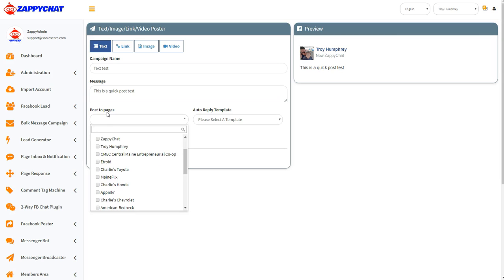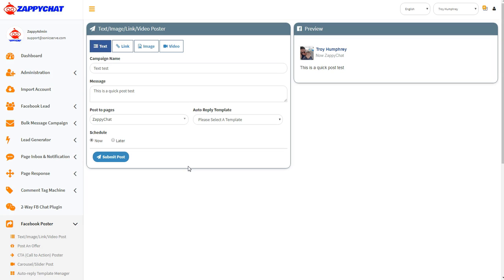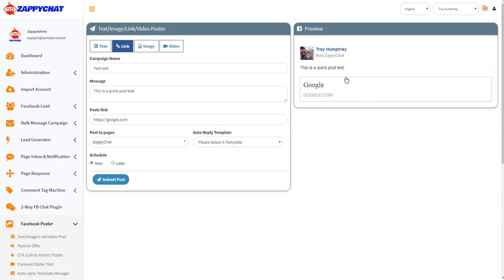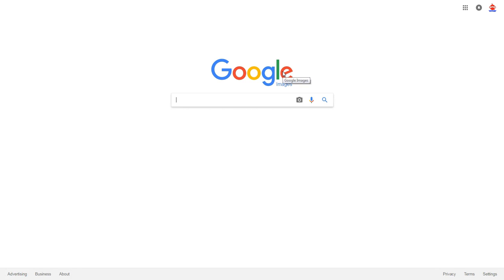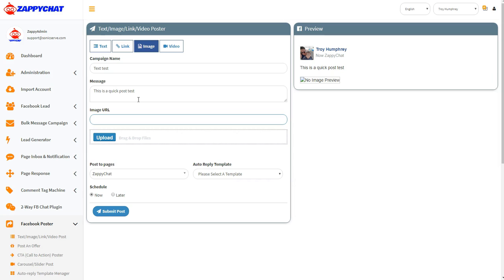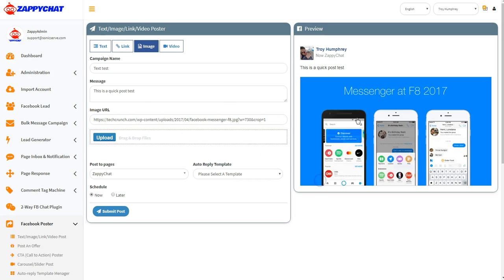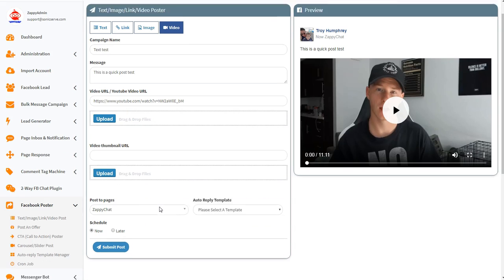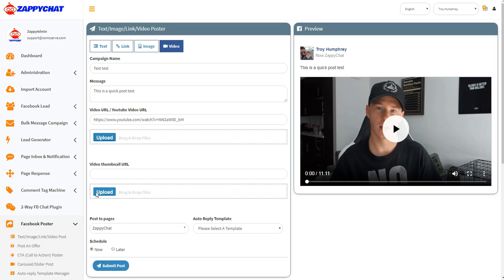Facebook Poster Text/image/Video Tutorial